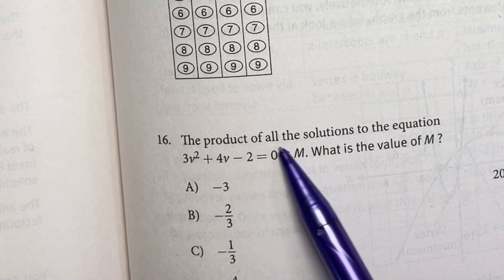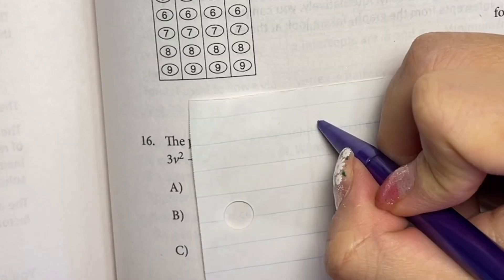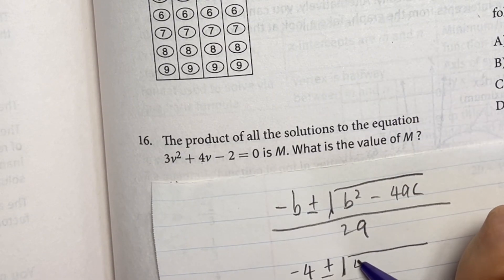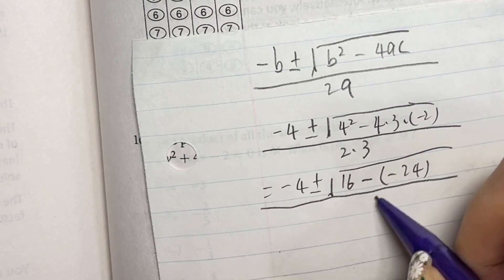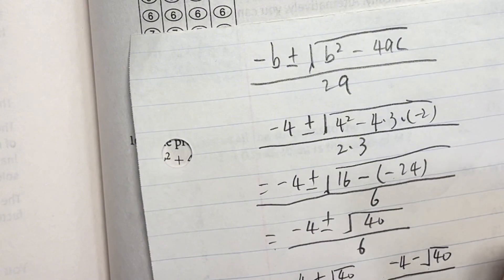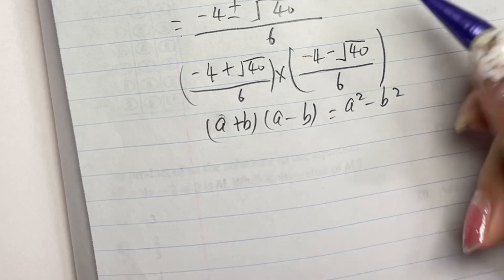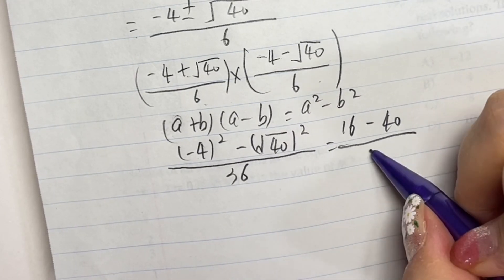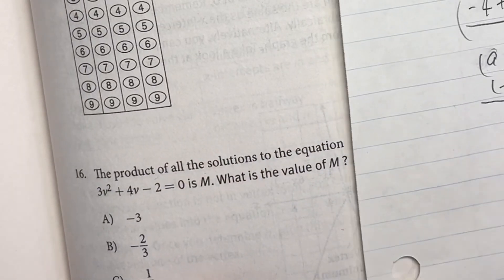We use a quadratic formula to solve question